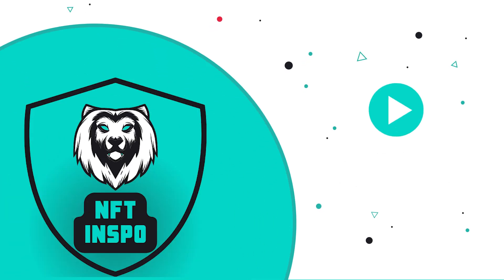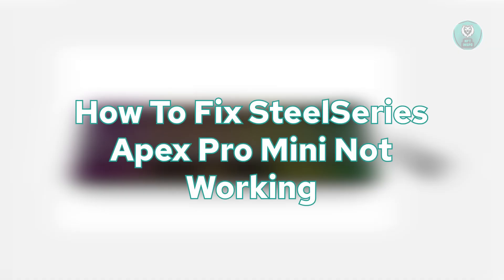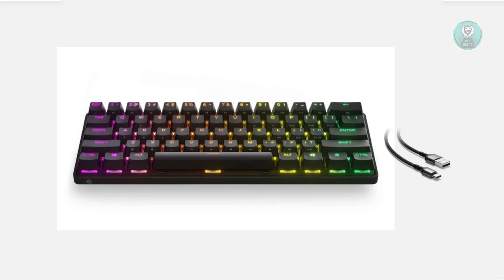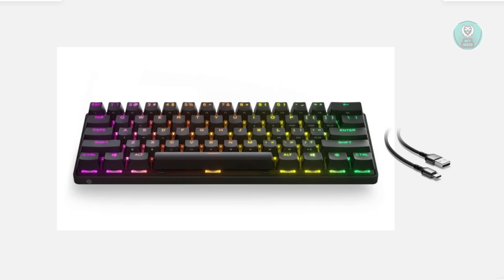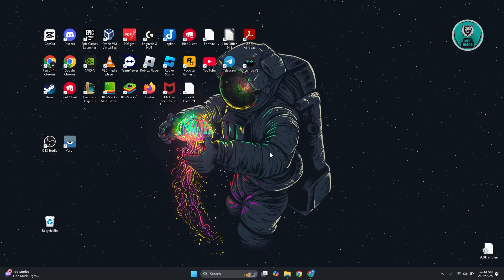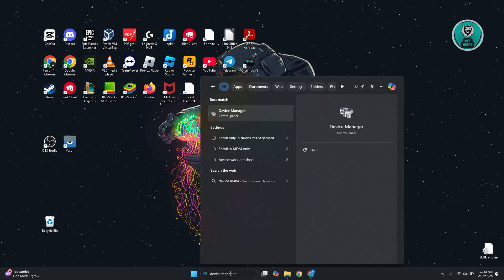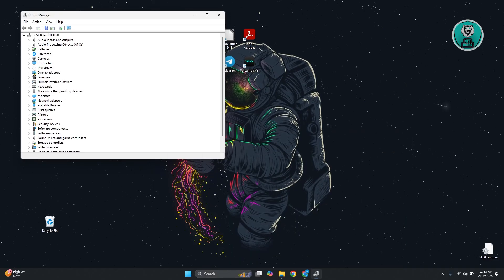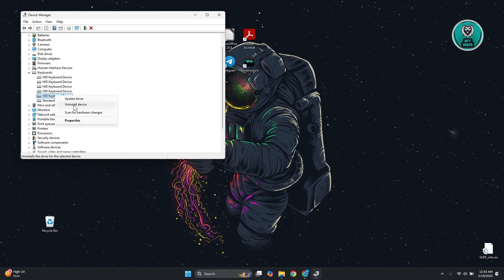How To Fix SteelSeries Apex Pro Mini Not Working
If your SteelSeries Apex Pro Mini keyboard is not working and you need a fix, then this video will be perfect for you!